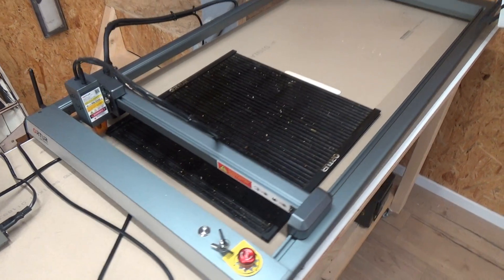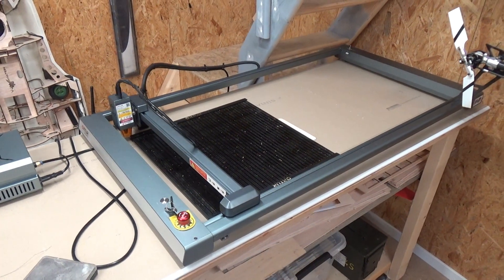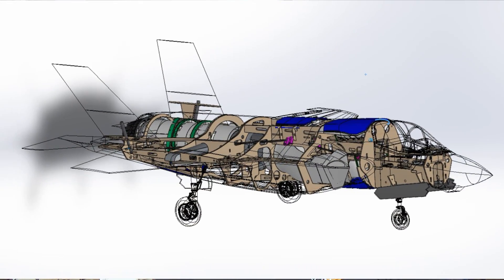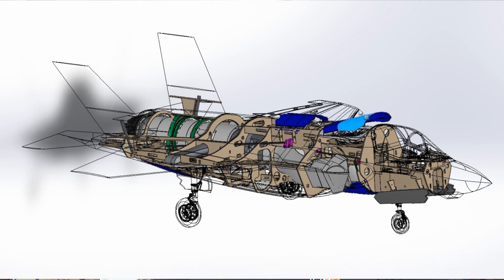Testing the New 100mm Wemotec EDF Joel vlashof f35b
My first hover ever with all wings attached and most stable controllable hover. I'm so super happy! so lets finish this model to go for transition!

Joel vlashof f35

Item Title:
Epic Orchestral Cinematic